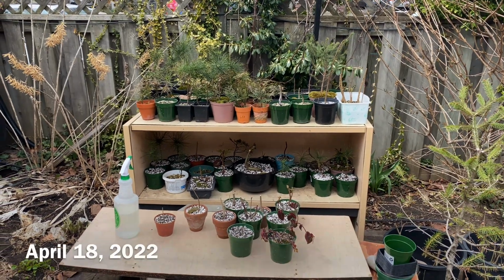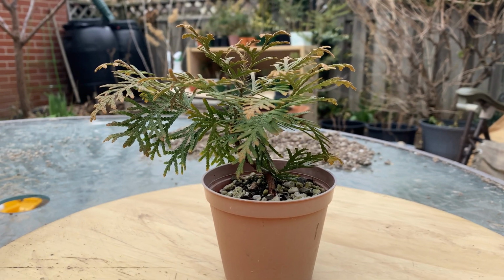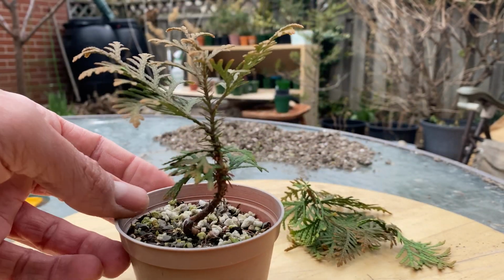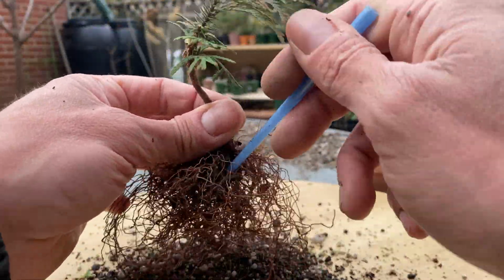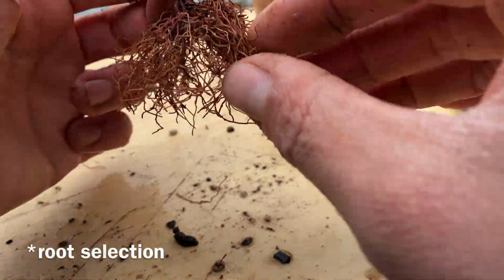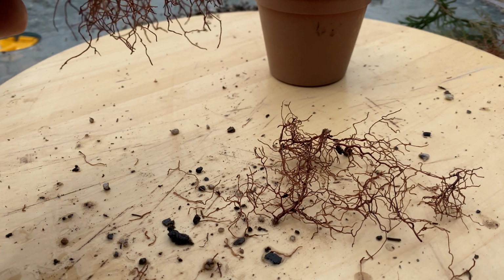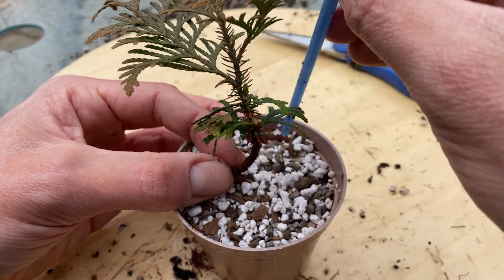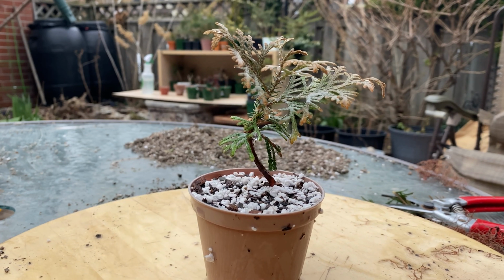Cedar #3 Gets a Root Prune and Repot - April 2022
This is a cool little tree, I'm going to make it my mame cedar tree, probably the only one. Most of my other cedars I want to make a forest with. This tree was labelled 1 out of the 21 cedar seedlings video from this time last year. It grew well and has a bit of movement lower in the trunk, making it a good candidate for mame.

And some links to other tree related videos I've been doing on this channel: